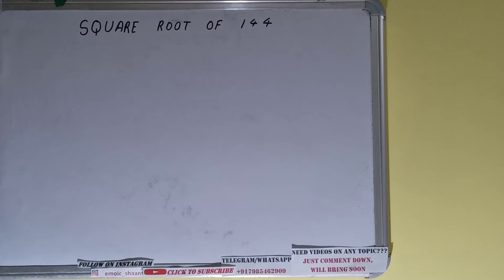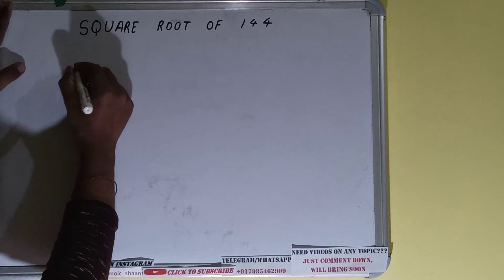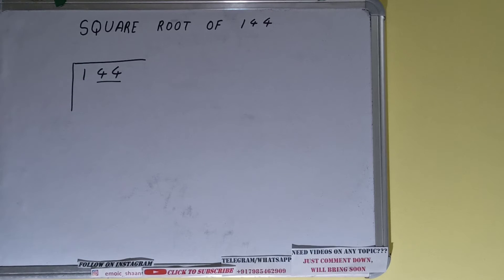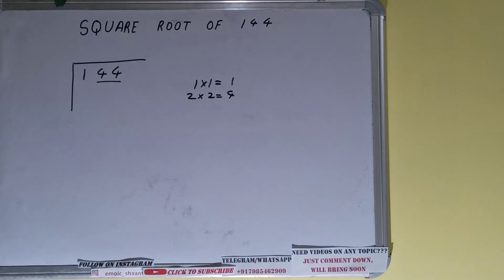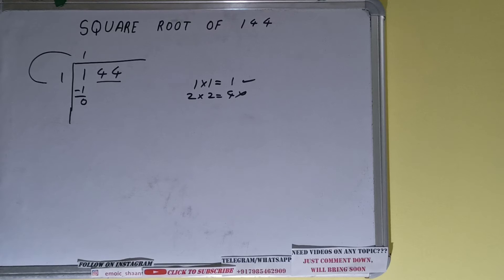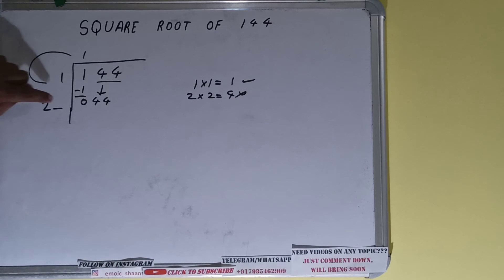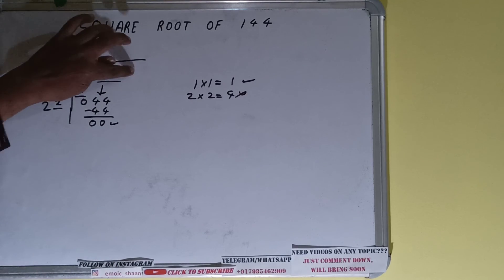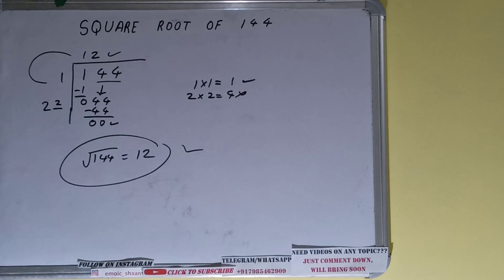SQUARE ROOT OF 144